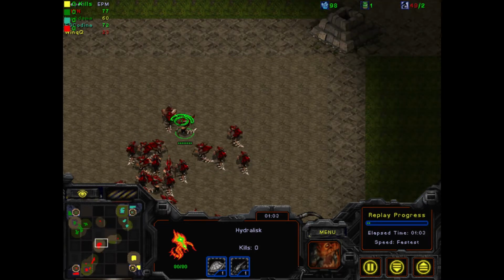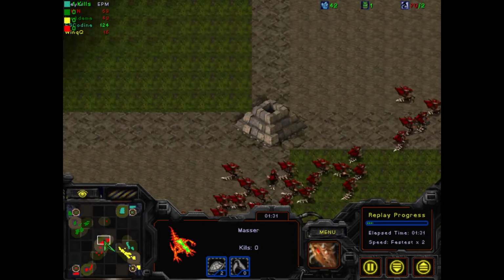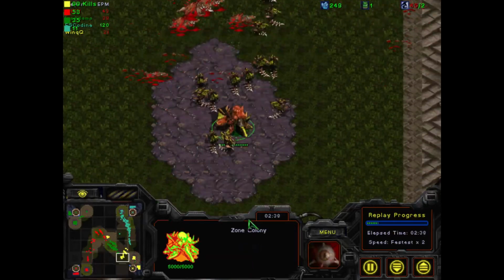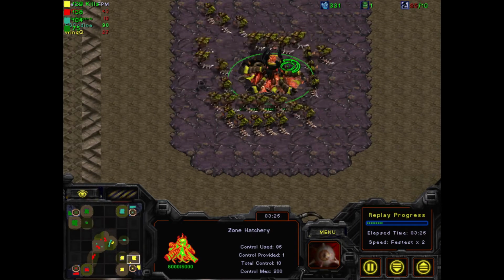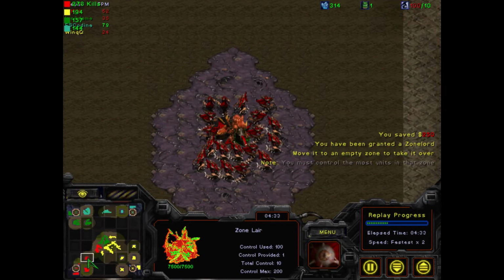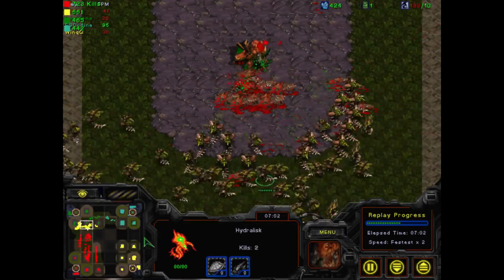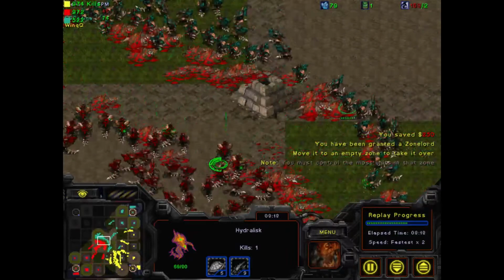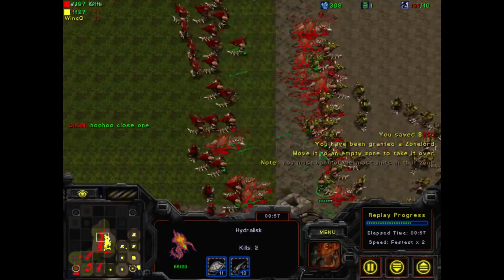Zone Control Hydra Remastered 1.3 Released!